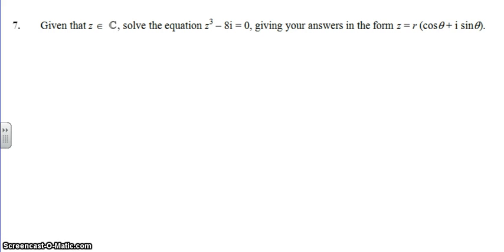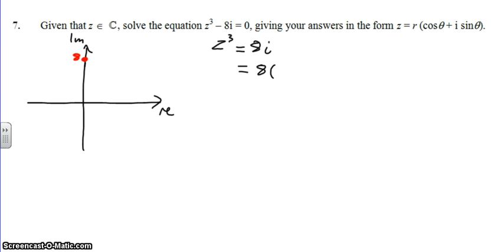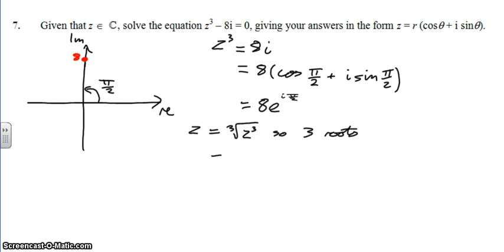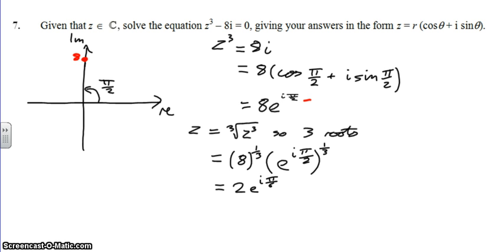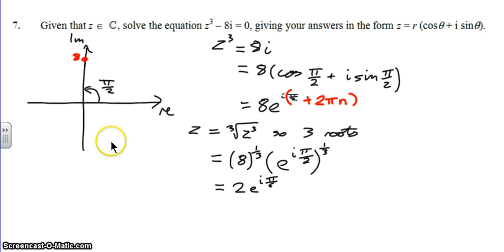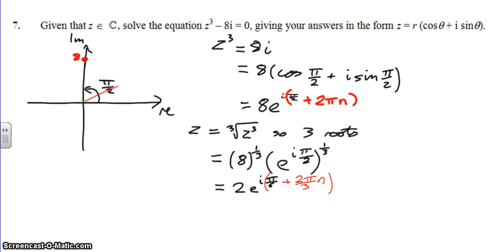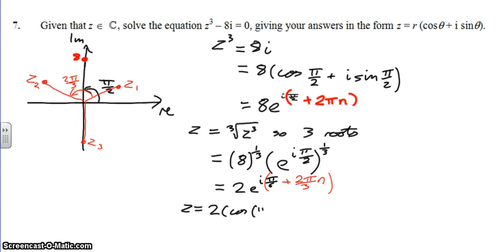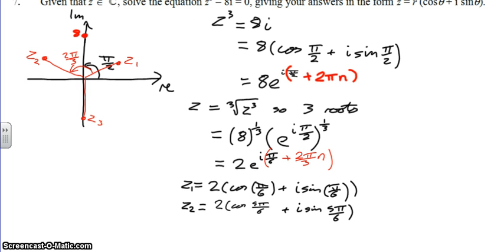Complex cube roots HLY13T2q7